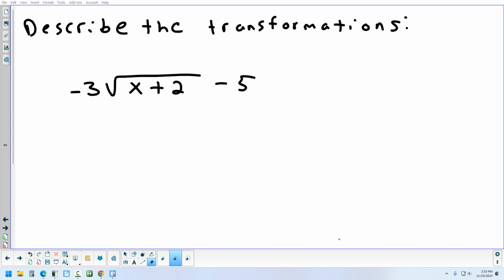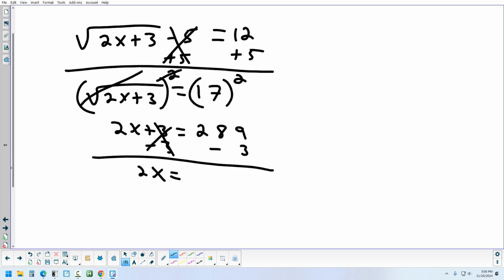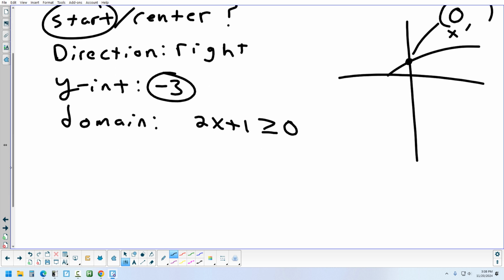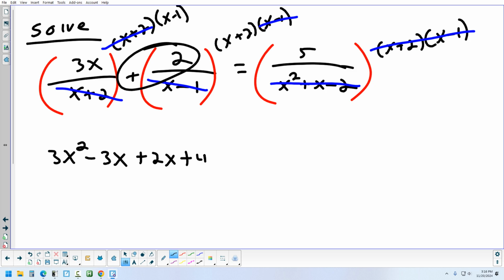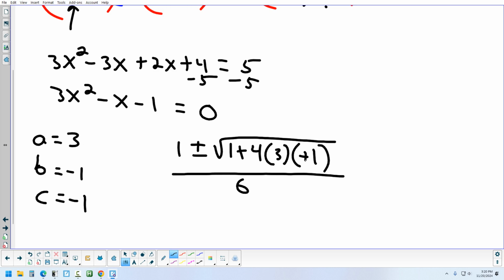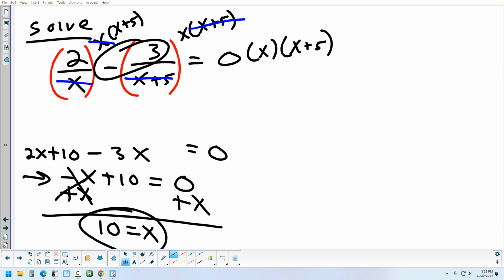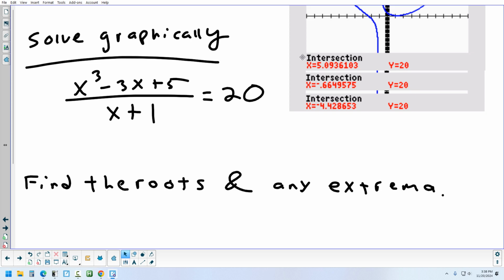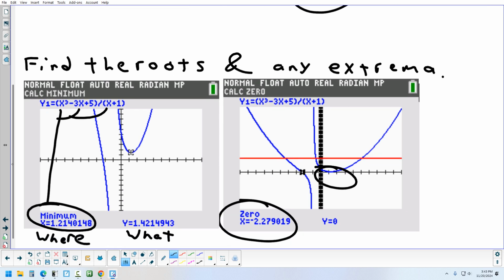Extra Help (4.3 & 4.4) 11-20-24